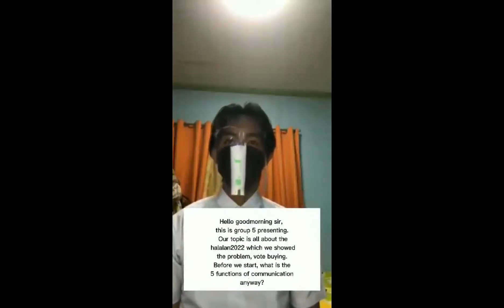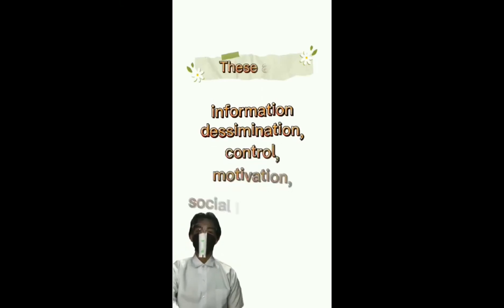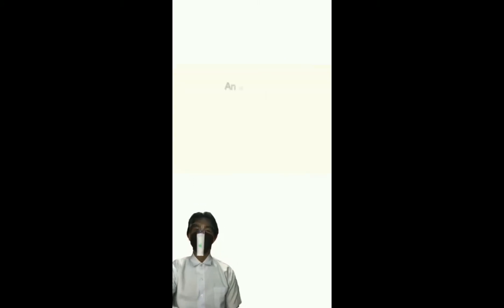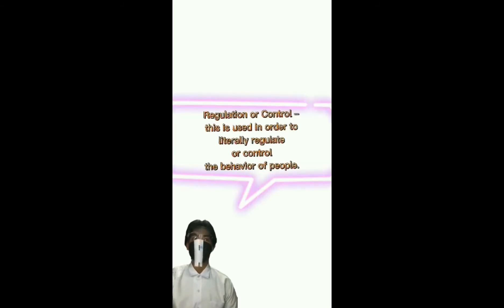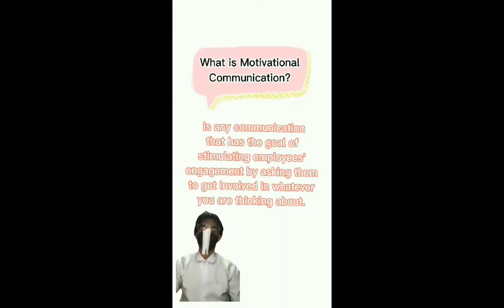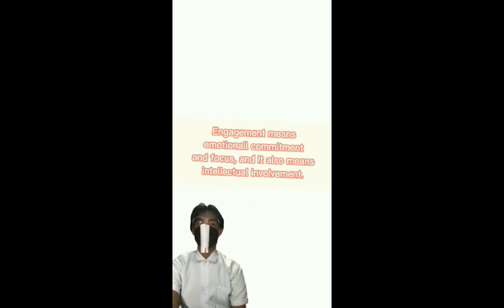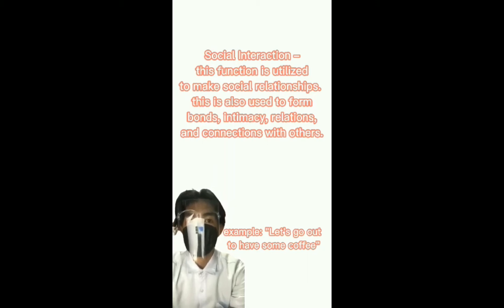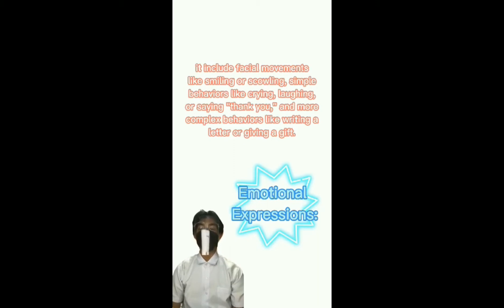Functions of Communication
Here are the five basic functions of communication presented by grade 11 Accountancy and Business Management ABM, Humanities and Social Science HUMSS, Technical-Vocational and Livelihood TVL, Science Technology Engineering and Mathematics STEM students in line with their performance task in Oral Communication in Context.
For educational reference only.

Information Dissemination
Social Interaction
Regulation and Control
Emotional Expression
Motivation